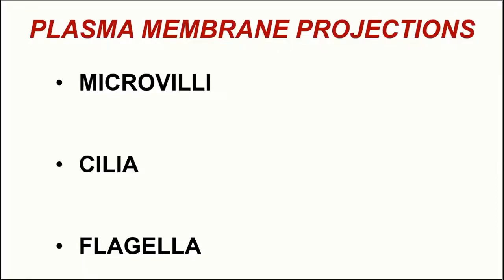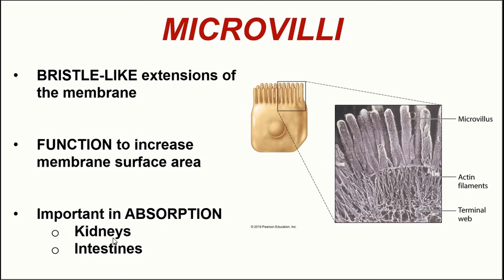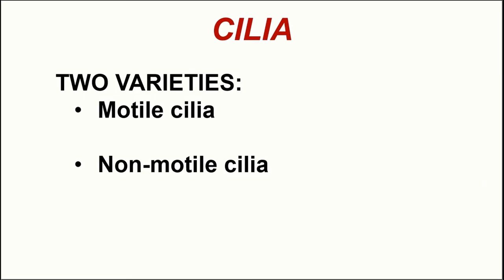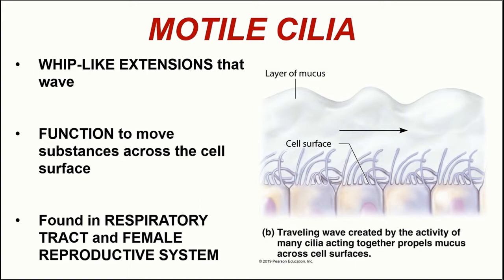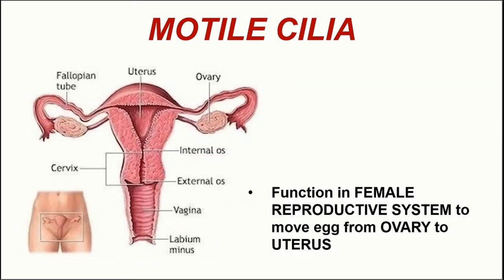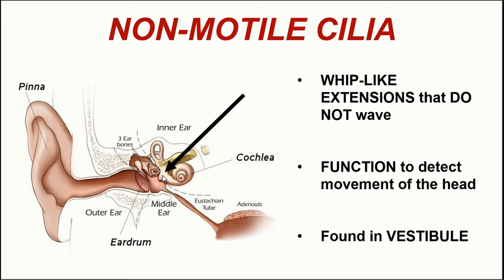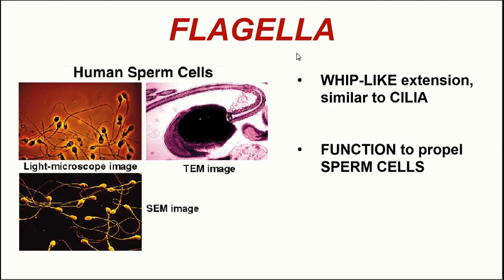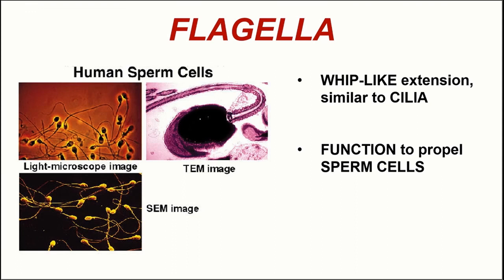BIO 168 Module 2 - Plasma Membrane Projections